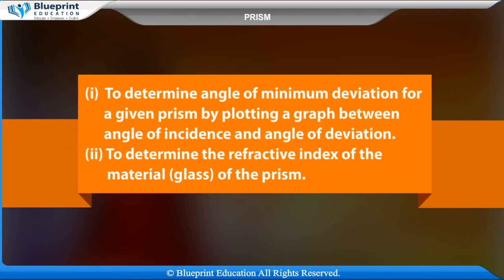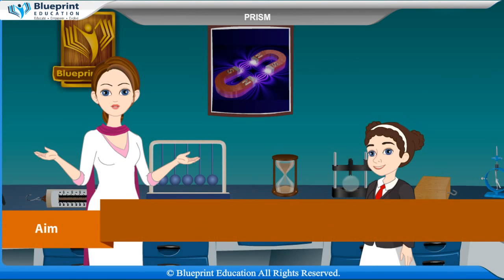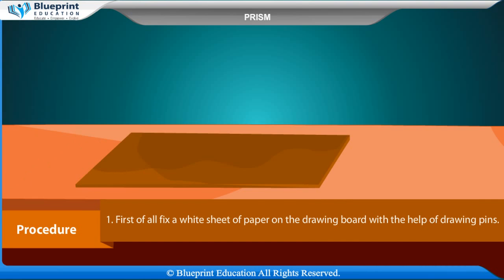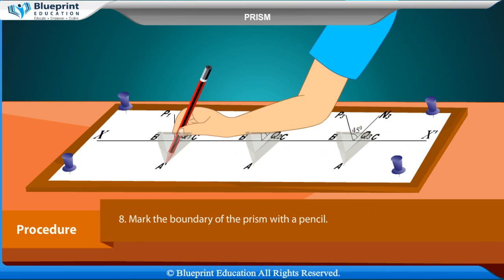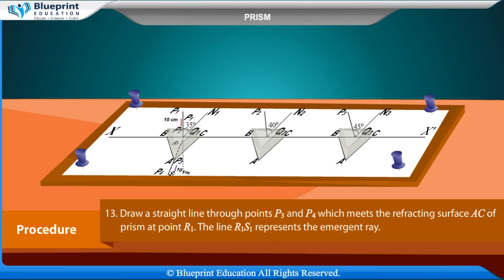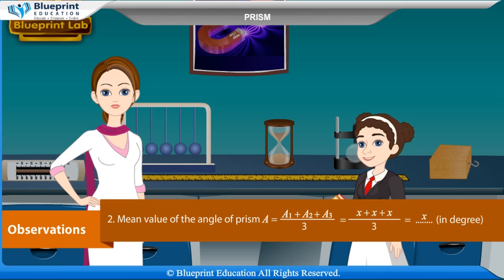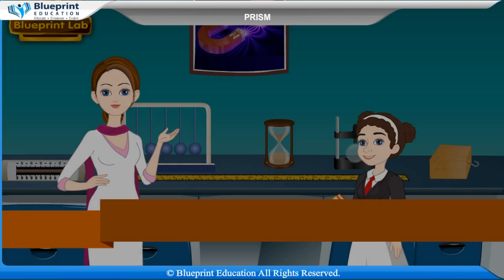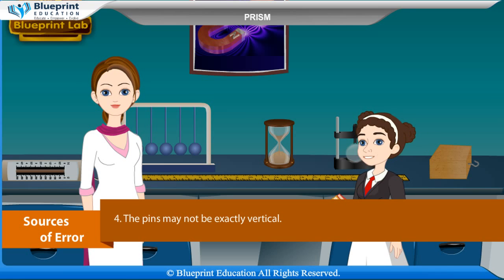Refractive index of prism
(i) To determine angle of minimum deviation for a given prism by plotting a graph between angle of incidence and angle of deviation.
(ii) To determine the refractive index of the material (glass) of the prism.